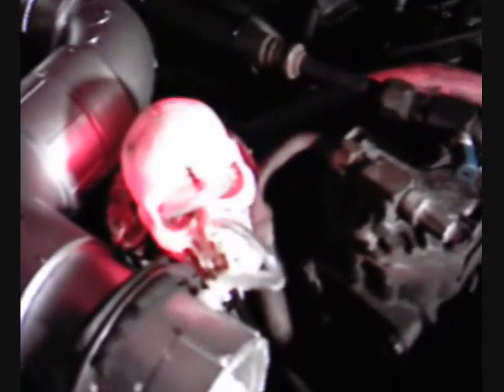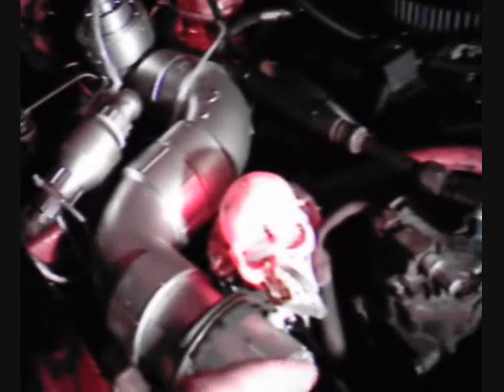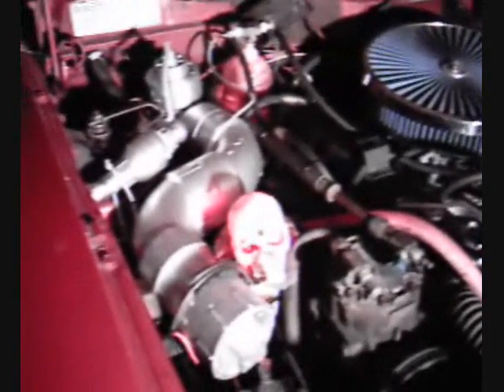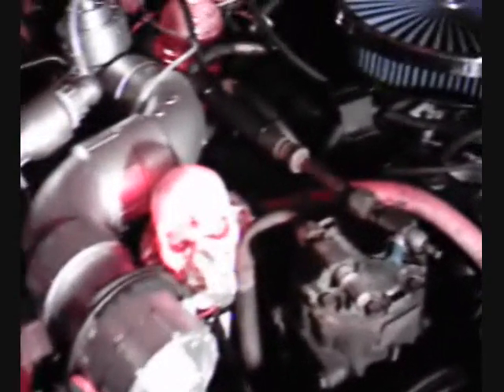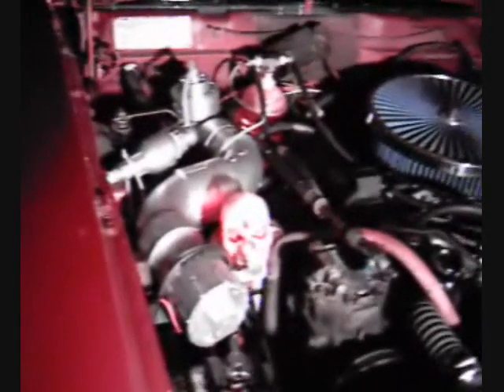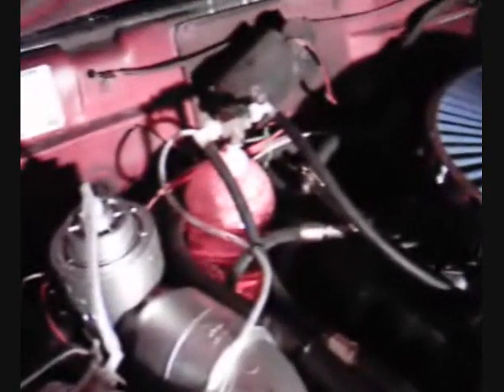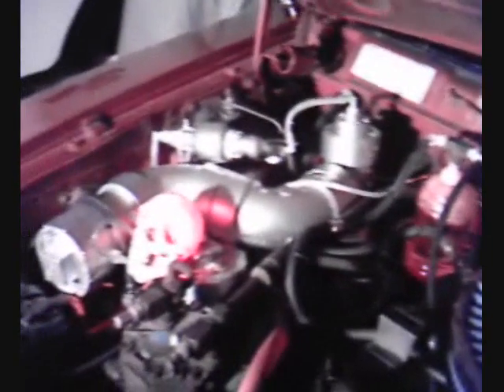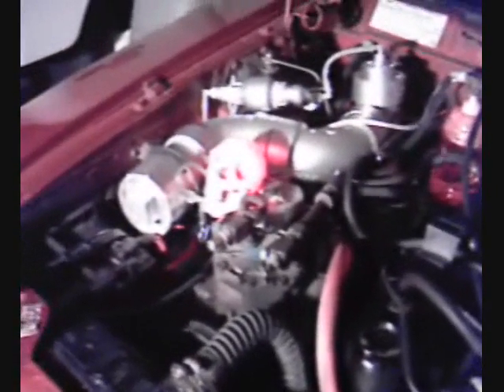Latest Hydrogen Generator Assembly AMC Gremlin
I've finished the new hydrogen unit for the Gremlin from what I have learned from the unit now on my VW Beetle. After driving this car only one hour I made this video. I am thrilled at the way this unit is working so far.